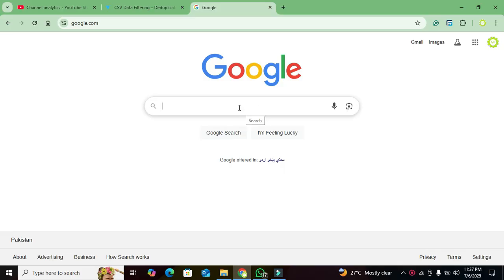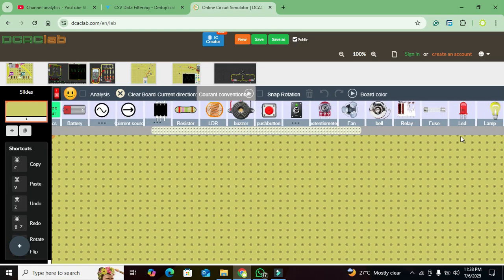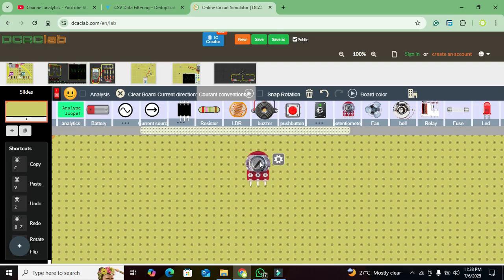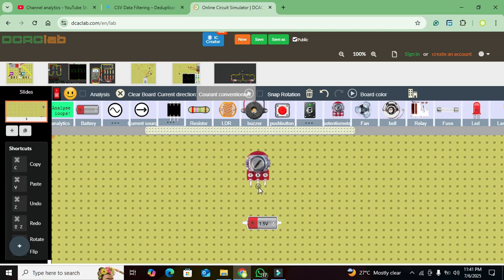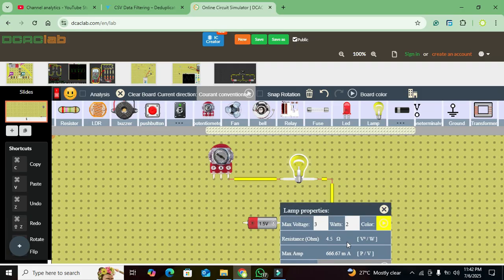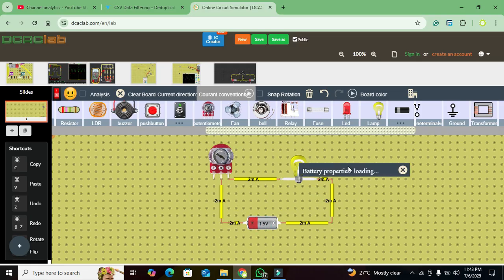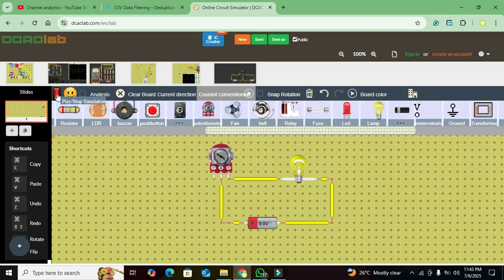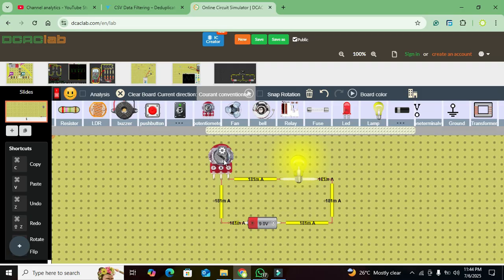how to use potentiometer in dcaclab | Simulation of variable resistor in dcaclab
1. How to use a potentiometer in dcaclab.
2. How to use a variable resistor in dcaclab.
3.  How to simulate a potentiometer in dcaclab.
4. Simulation of led brightness control in dcaclab.